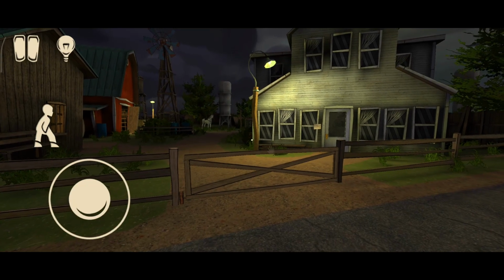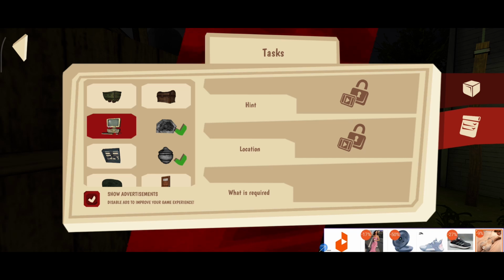How to Get Hint in Horror Tale 2 2025?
In this video, I will show you exactly how to get a hint in Horror Tale 2, which can be a lifesaver when you're stuck on difficult puzzles or trying to figure out your next move. Horror Tale 2 is full of challenging puzzles, tricky tasks, and scary moments, and knowing how to use the hint system effectively can help you progress smoothly. I’ll explain where to find hints, how to activate them, and when it’s best to use hints to avoid getting stuck or frustrated. Whether you're new to the game or facing a tough mission, learning how to get hints in Horror Tale 2 will keep your gameplay moving forward without unnecessary delays. Watch till the end for a complete guide on accessing hints, using hint tokens, and making the most of this helpful feature.